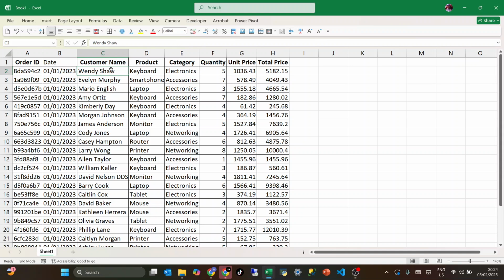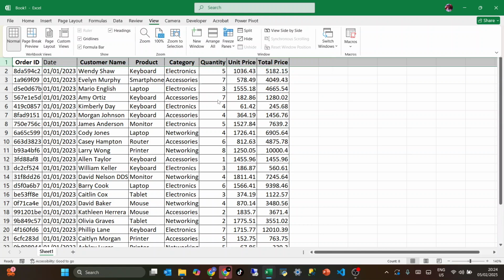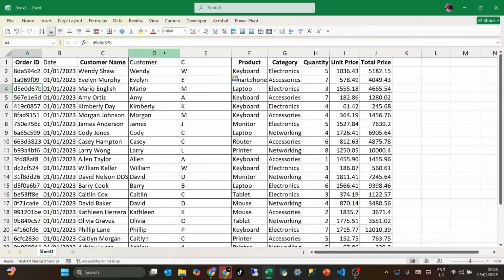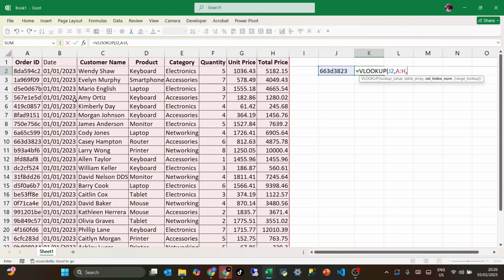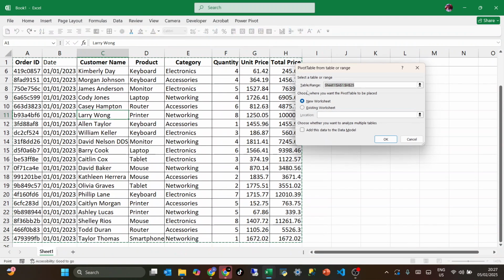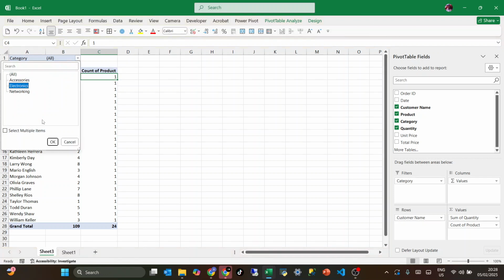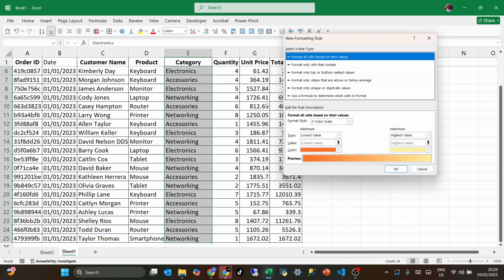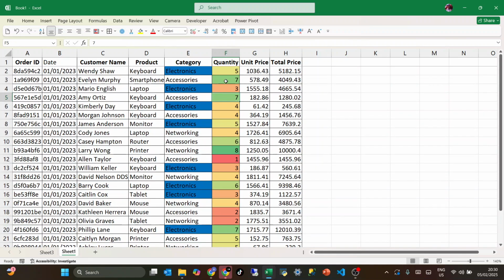Master Excel In Just 10 Minutes | Essential Skills For Beginners | Excel Tips and Tricks